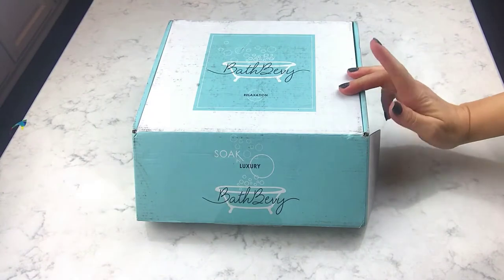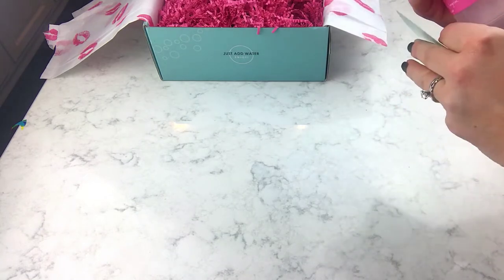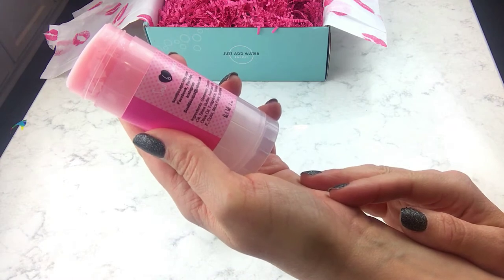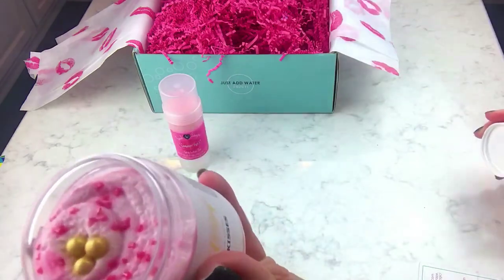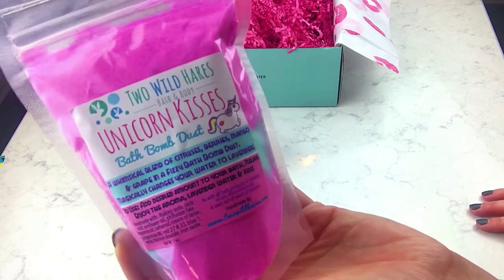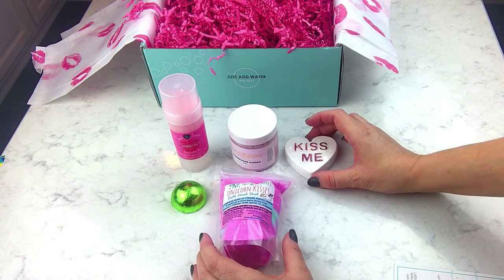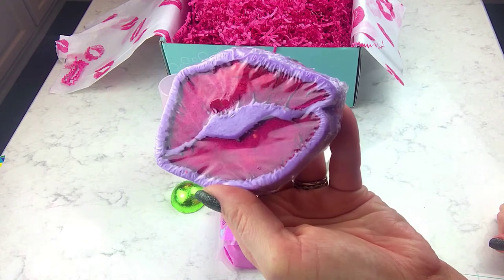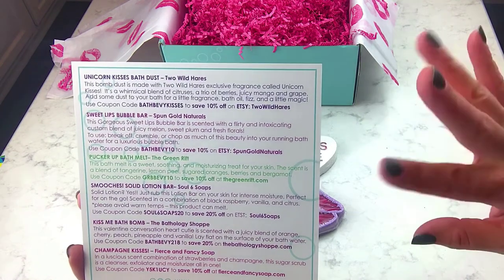BATH BEVY UNBOXING - "Kisses" Valentine's Day Feb 2018 - Bath Bomb Products Monthly Subscription Box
After looking at and sniffing these products a few more times, I think this may be my favorite one out of the BB I have received so far. There is still a variation of this box for sale on the BATH BEVY website. GO CHECK IT OUT! Bath Bevy links are listed down below.

*BATH BEVY*